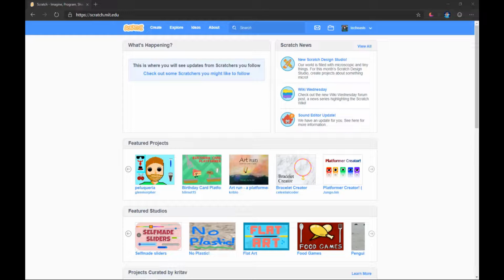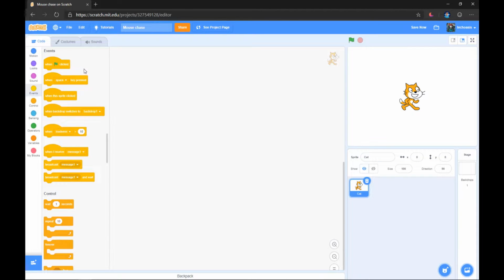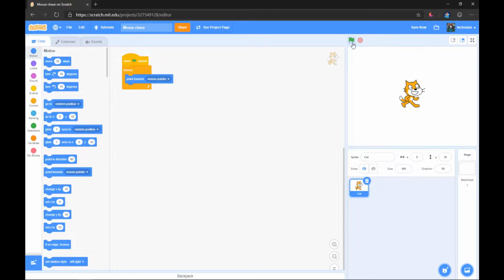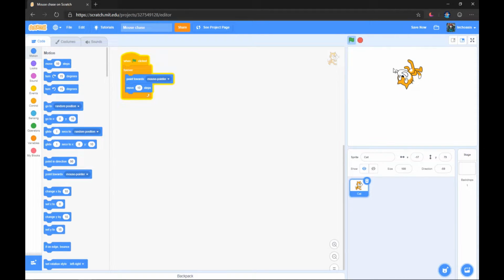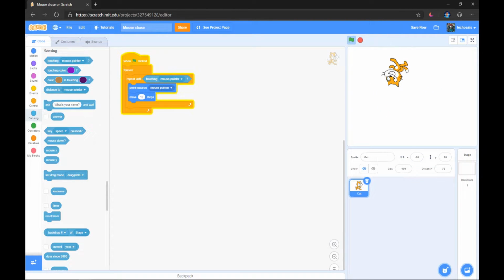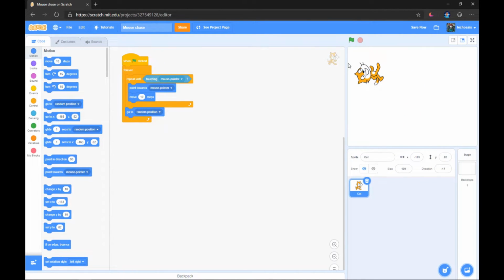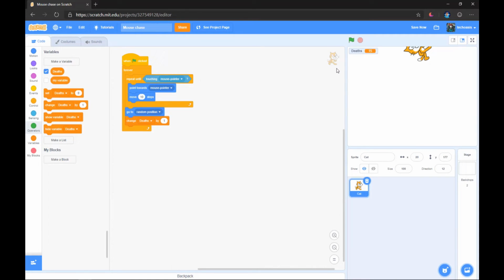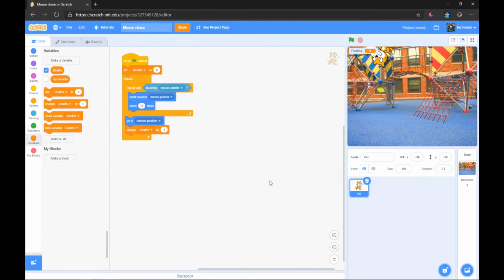Scratch Mouse Game Tutorial - Tech Oasis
Hey it's Gaby from  Tech Oasis

In today's video I am doing a very basic game tutorial on scratch.

This will give you a fun, simple way to get into scratch.

scratch.mit.edu